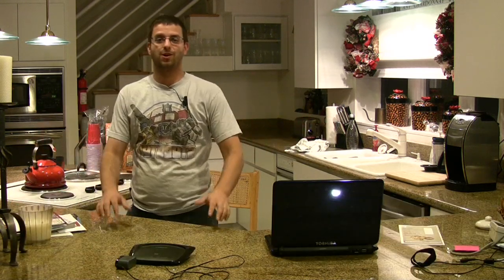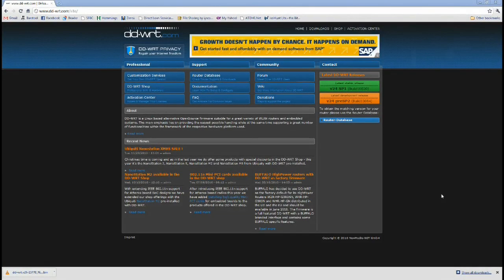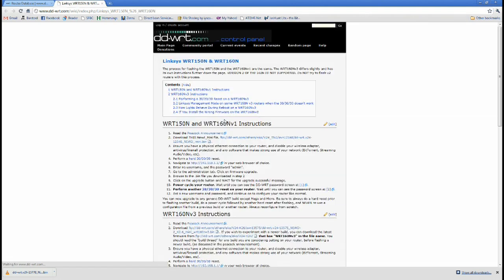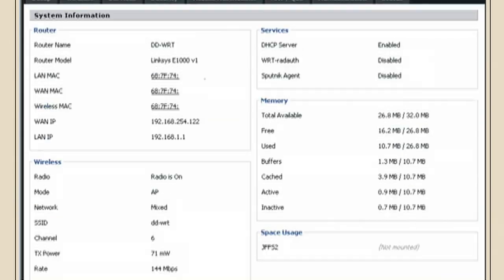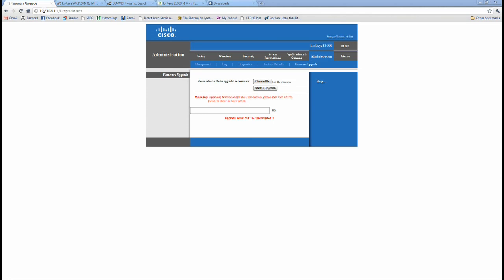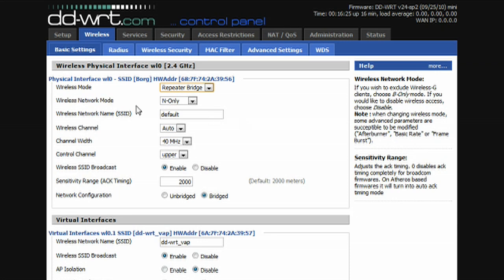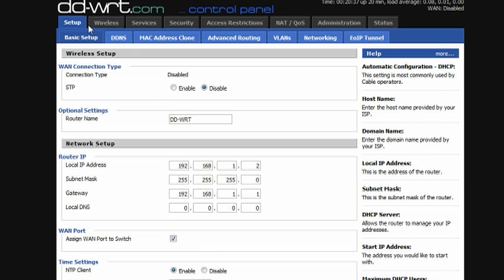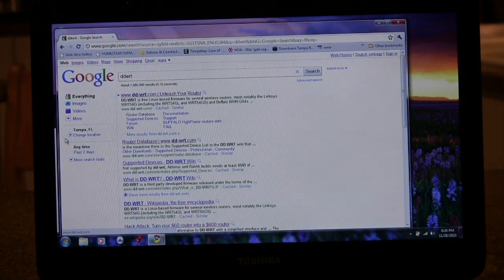015: Unleashing Your Router - This Old Nerd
Today we have Robert Borgesi guest-hosting in the most intense episode of This Old Nerd where he shows you how to unleash the power of your router using DD-WRT. In particular, you&apos;ll learn how to create a wireless repeater-bridge.